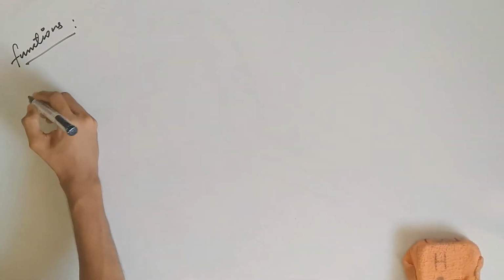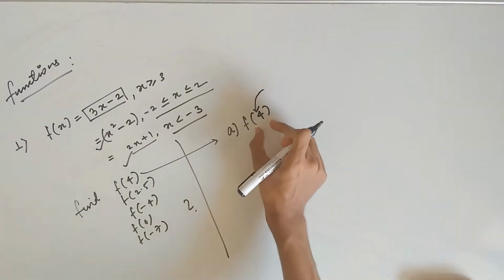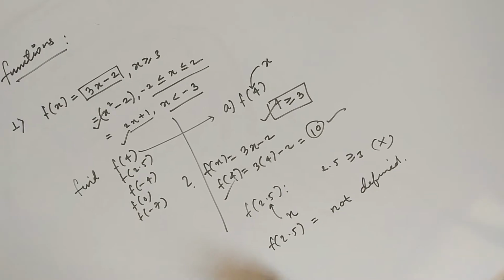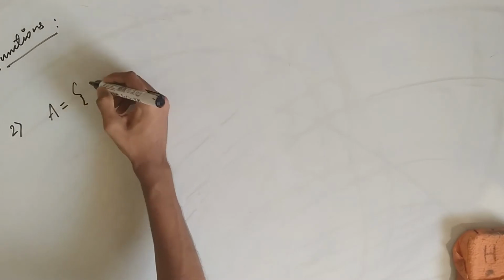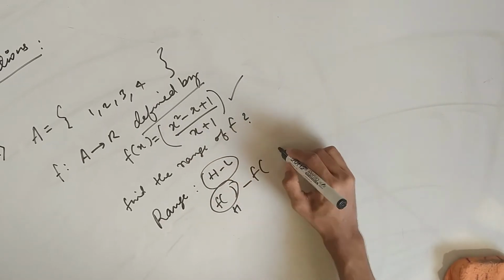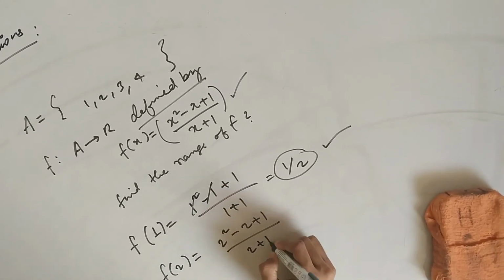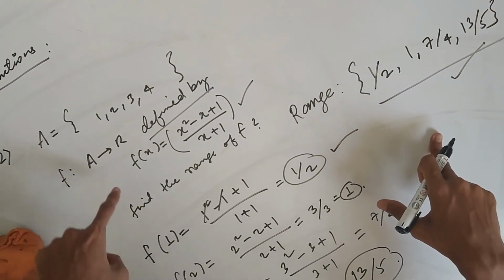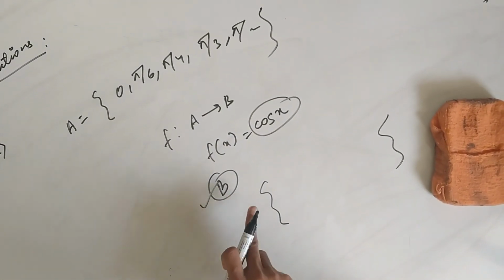PROBLEMS ON FUNCTION | PART 1